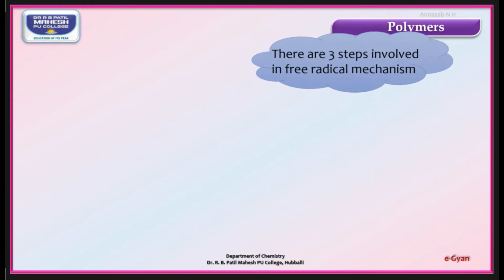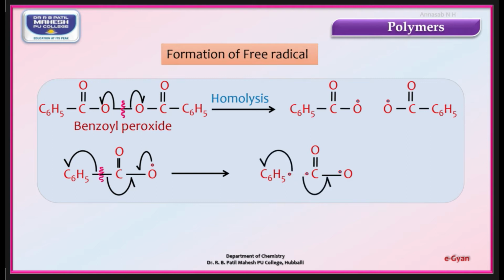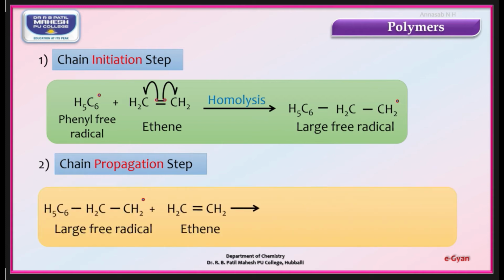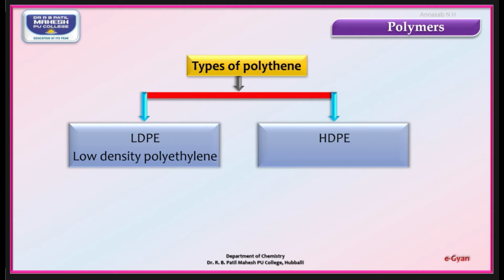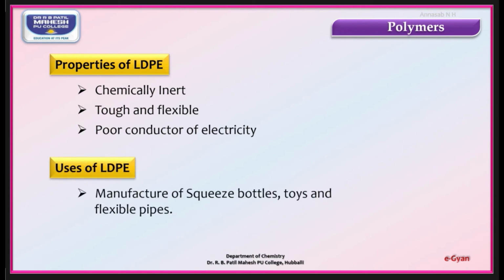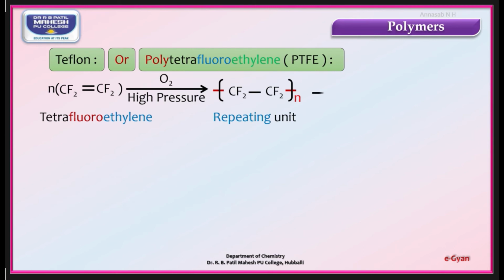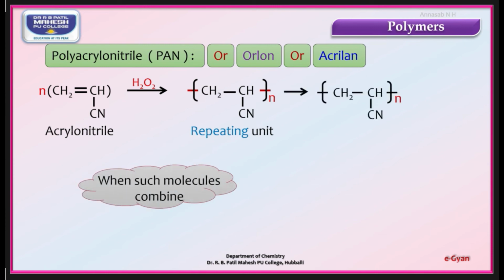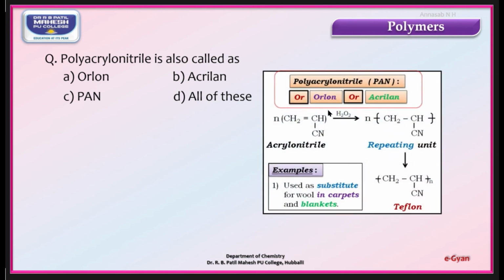Polymers, Lecture Video 02